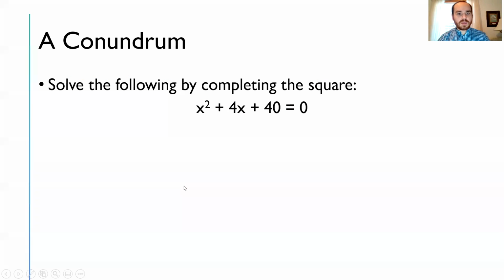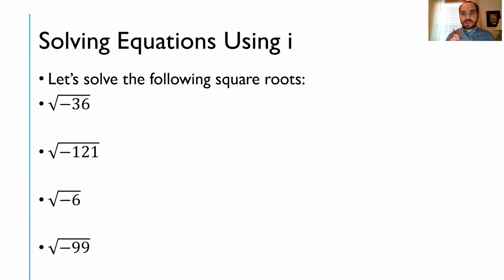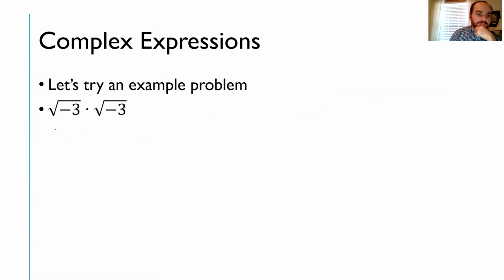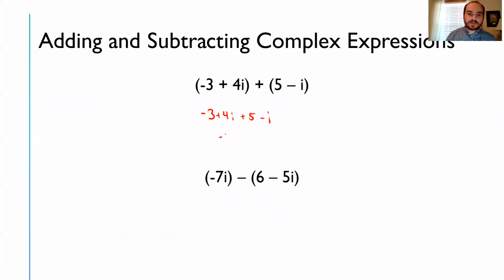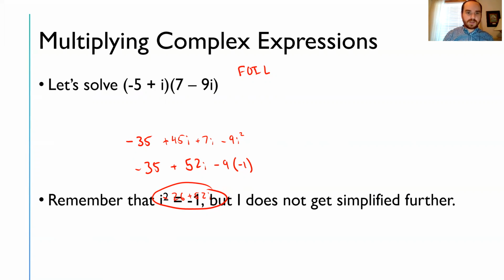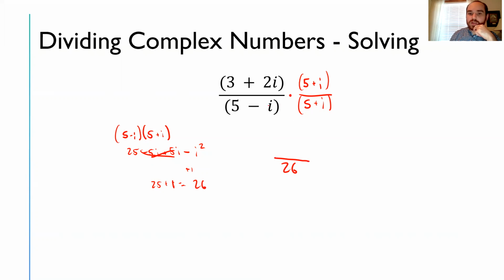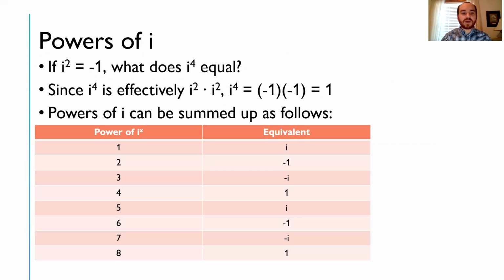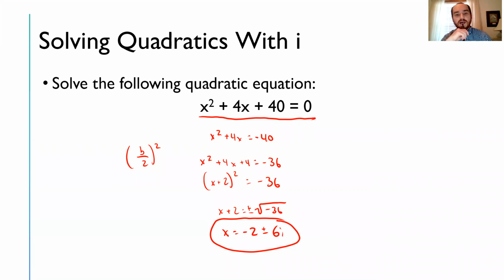College Prep Math Lecture 10/26 - Complex Numbers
In this video we introduce a new number. The number i.